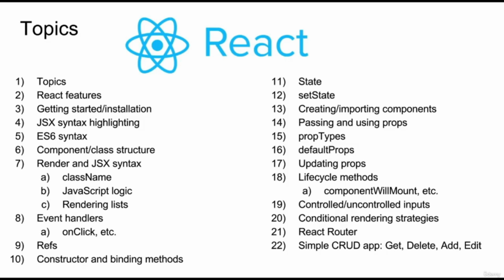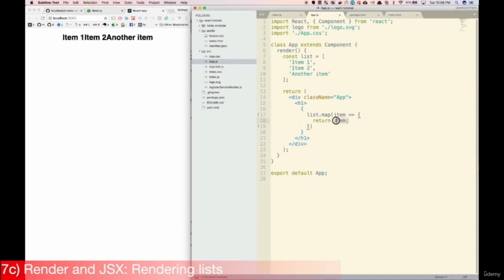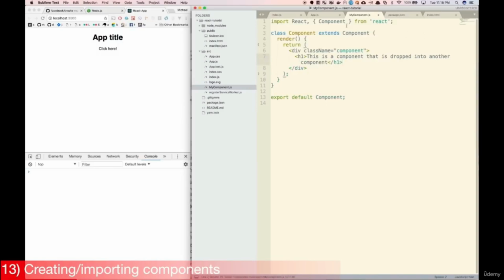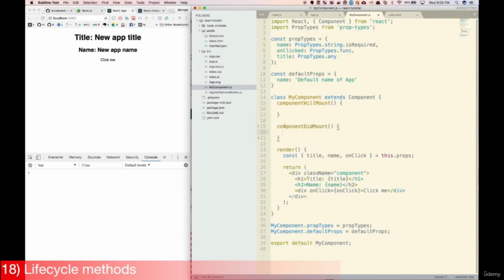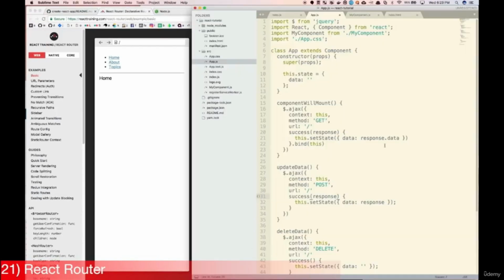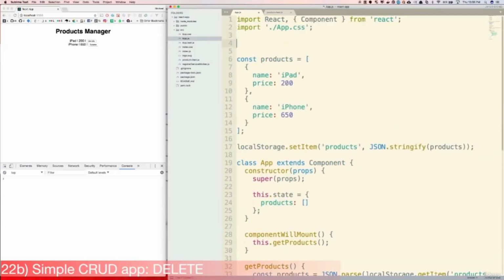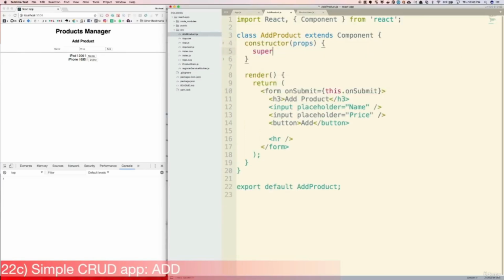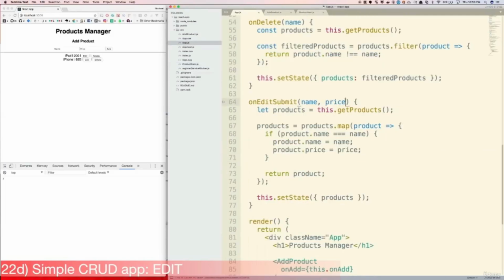React JS tutorials and Project Course From Basics to Advance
Learn React from the ground up to make dynamic websites (includes Context, Hooks, Reducers, Routing, Auth, and Databases)

Create dynamic web apps using the latest in web technology
React
CRUD
Build real projects and apply what you learned with hands-on projects and examples
Requirements
Strong Knowledge of HTML, CSS, and JS is Required. ES6 is optional.
Description
Throughout the course, you’ll learn exactly what React is and why it’s such a popular choice to make interactive & dynamic websites. You’ll learn how to set up a React website from scratch, how to create React components, how to use the state to manage component data & how to work with interactive events such as click events & form submissions.

You’ll also get hands-on practice with the React Router (which is used in React to create a website with “multiple pages”) and you’ll see how these are known as Single Page Applications (or SPA’s for short).

You’ll also learn some more advanced topics such as the React Context API to handle global states & reducers (including the seducer hook) to help manage more complex states.

Once you’ve mastered React, we’ll take our websites to the next level by integrating them with Firebase – a backend as a service. You’ll learn how to add services such as a real-time database & authentication into your React sites as well as how to allow end-users to upload files from their computers with the help of Firebase Storage. Finally, I’ll teach you how to build & deploy your React sites to the web using Firebase Hosting.

By the end of the course, you’ll have a solid understanding of React & be able to make your production-ready websites!

Who this course is for:
Anyone who wants to know how to code in React